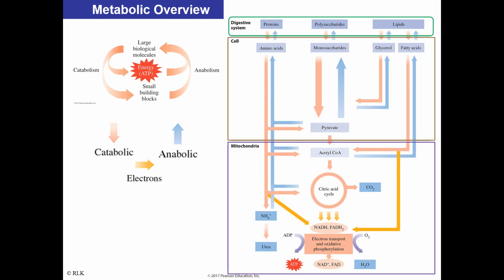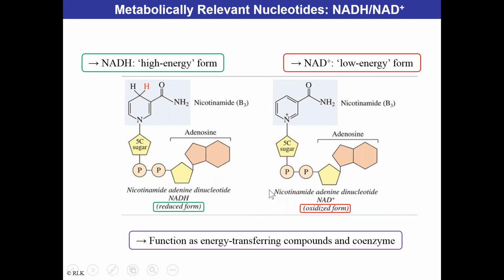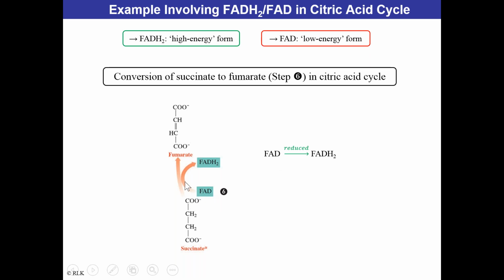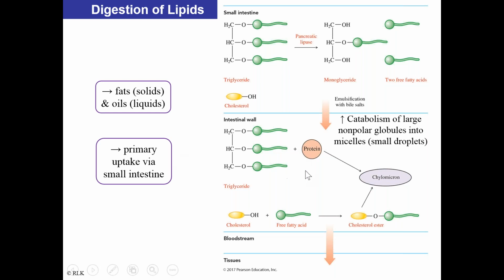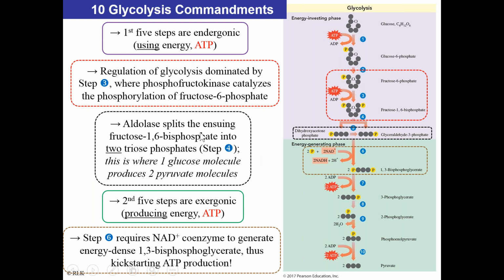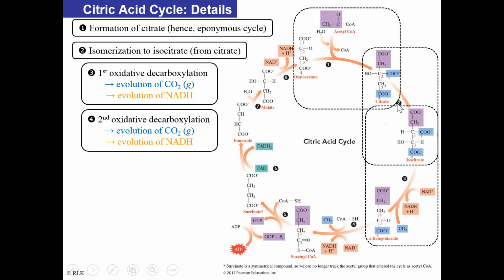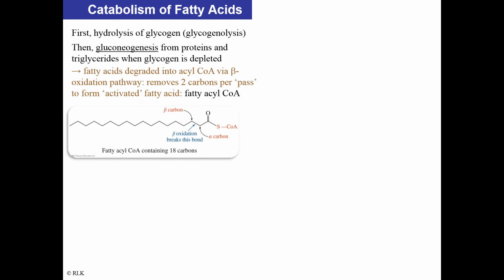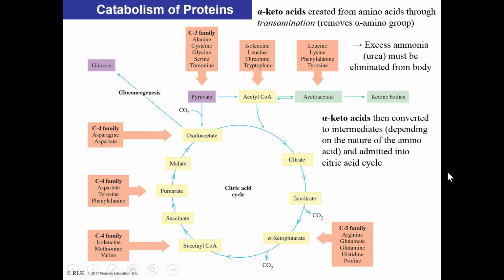Chapter 12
There is just one extended-duration webinar that covers the final chapter. Chapter 12 is about digestion of proteins, carbohydrates, and fats. Additionally, the 10-step glycolysis process  (I call it the 10 Glycolysis Commandments), followed by the 8-step Citric Acid cycle are discussed. In doing so, the topics covered include the following: fermentation; the glycolysis products pyruvate and acetyl coenzyme A; ATP generation; the role of the coenzymes NADH and FADH2; lipolysis; protein catabolism. There is a lot of heady stuff here but a deeper appreciation is gained for how the body generates energy. The corresponding demo tracks the fermentation of grape juice by yeast!